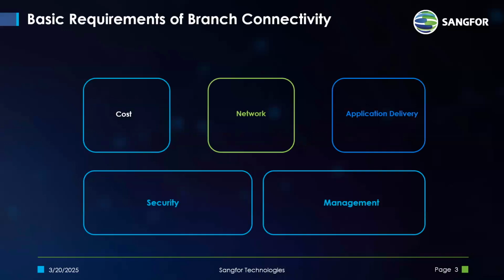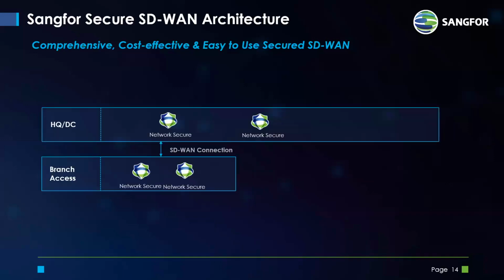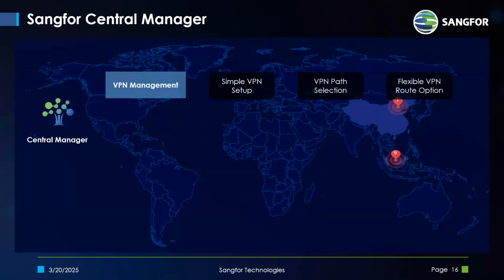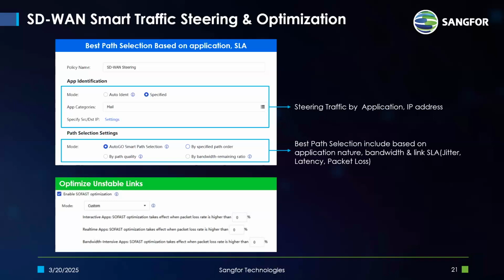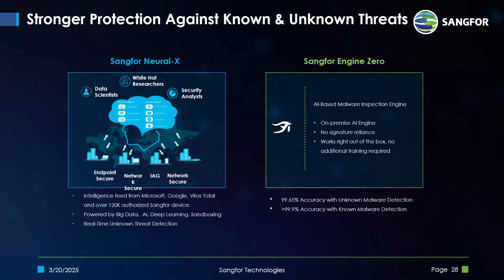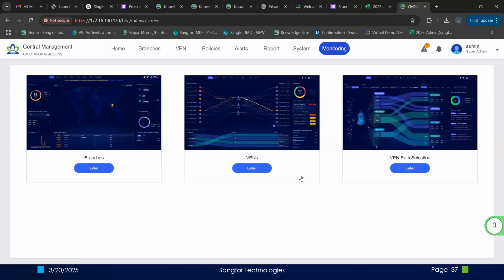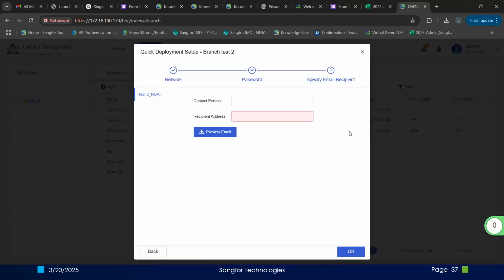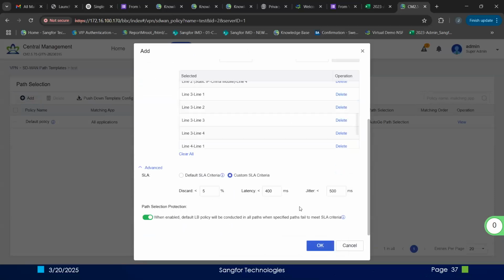Sangfor Secure SD-WAN: Secure Your Connectivity and Leverage Your Network Performance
Secure your connectivity and leverage your network performance with Sangfor Secure SD-WAN. You will get complete insight from Sangfor's Secure SD-WAN solution.
In this session you will briefed about the Sangfor SD-WAN solution, followed by Sangfor Secure SD-WAN advantages and demo.
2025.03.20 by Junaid